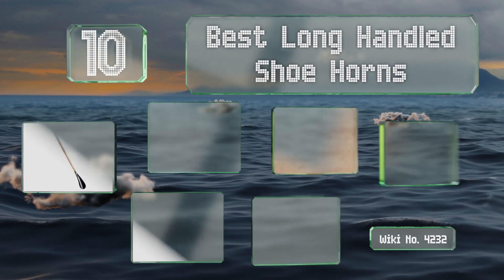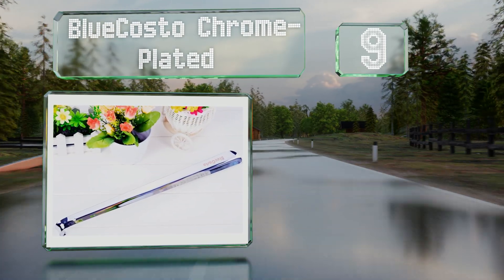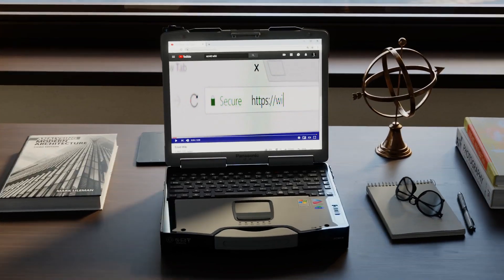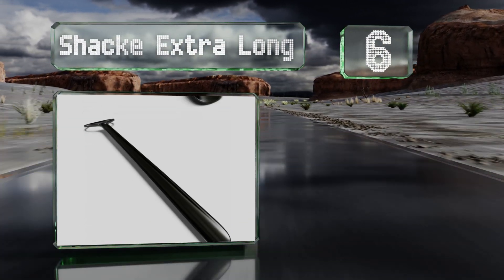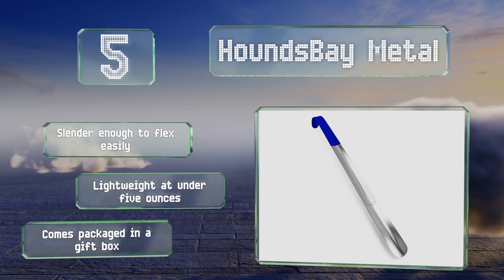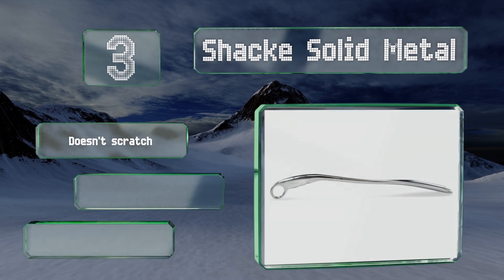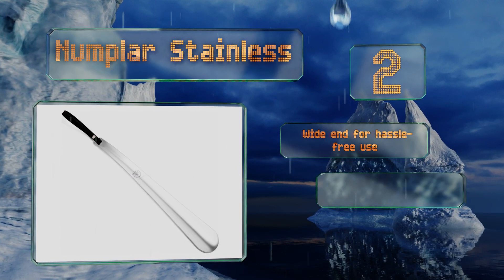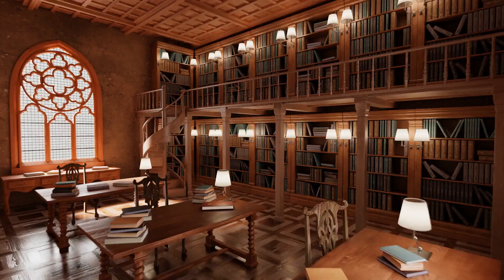10 Best Long Handled Shoe Horns 2019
Our complete review, including our selection for the year's best long handled shoe horn, is exclusively available on Ezvid Wiki.

Long handled shoe horns included in this wiki include the fanwer durable, muso wood, long handle shoe horn, bluecosto chrome-plated, shacke solid metal, numplar stainless, houndsbay metal, footmatters expander, bamber wood, and shacke extra long.